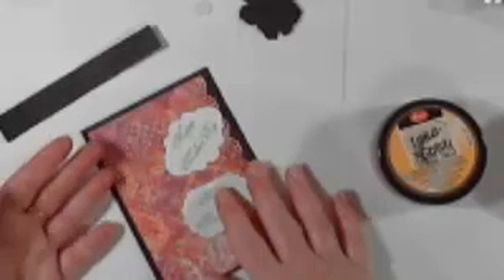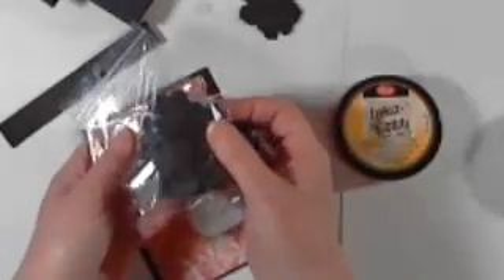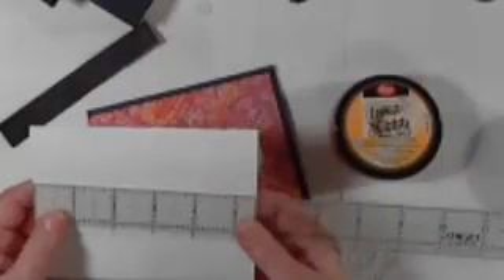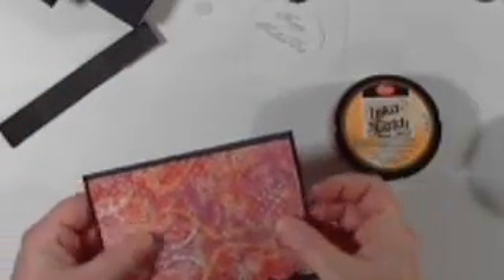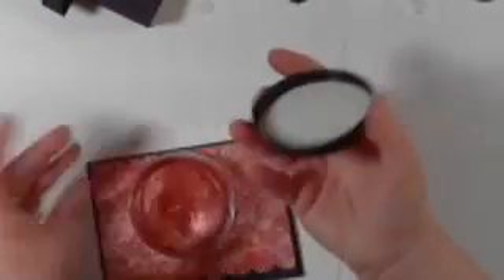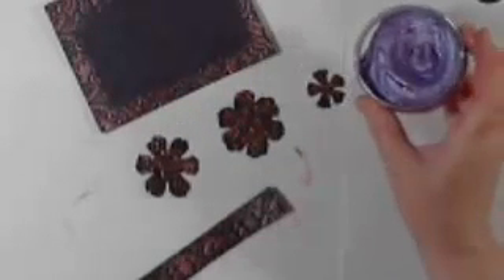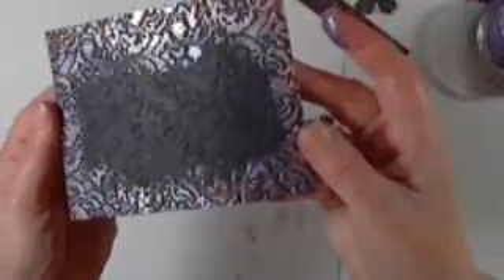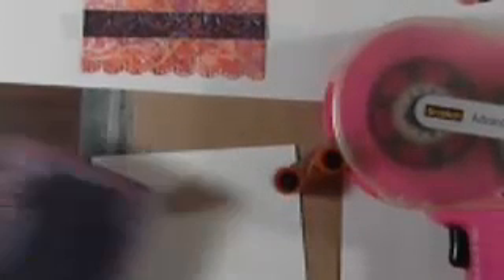Handmade Greeting Card